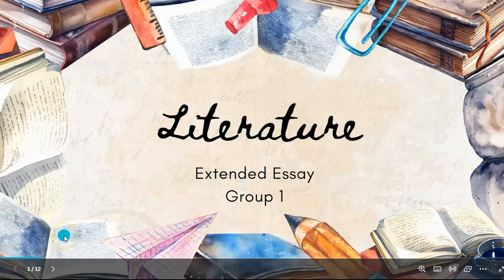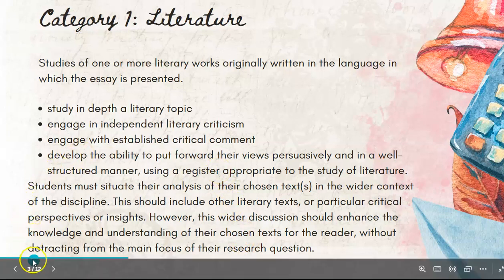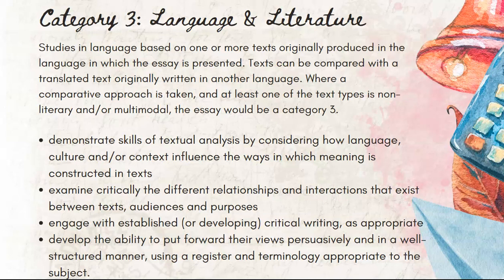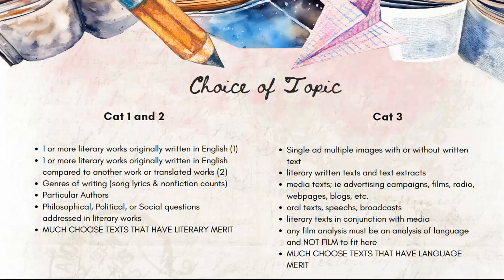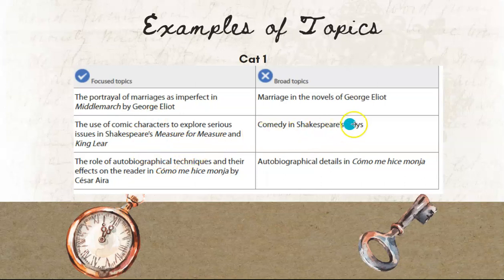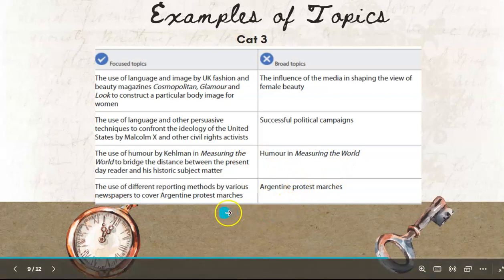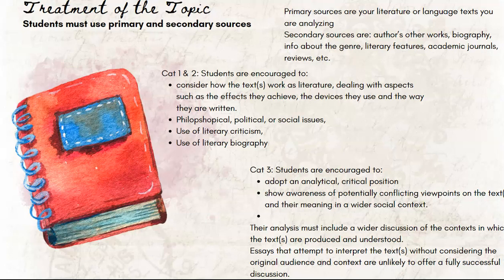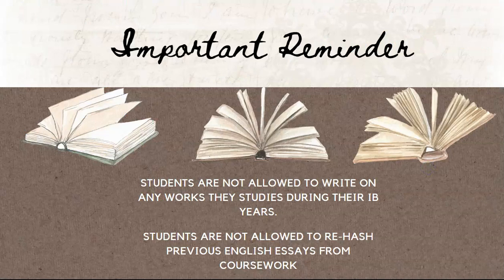What is the English EE